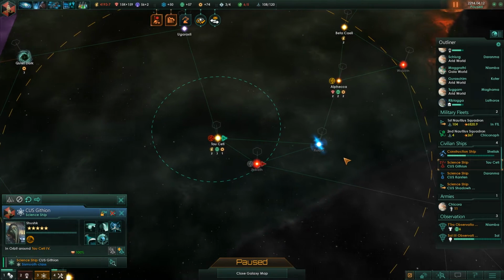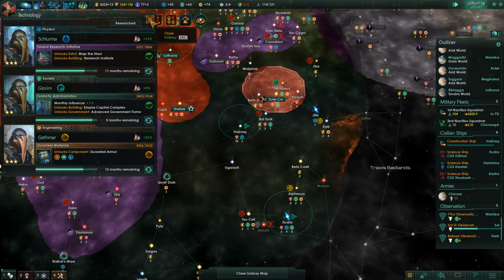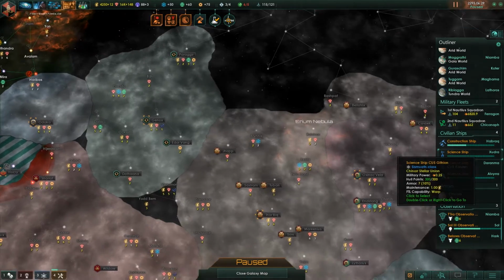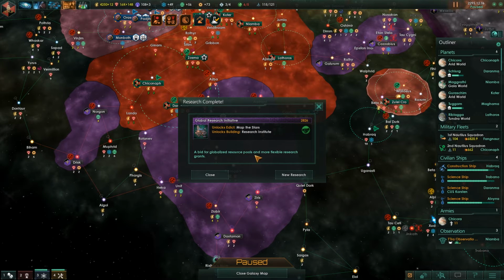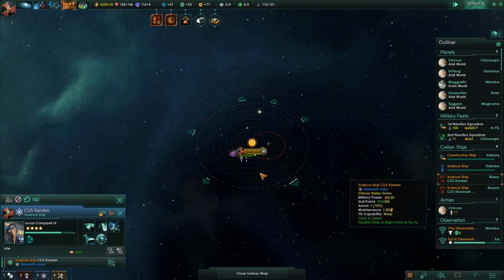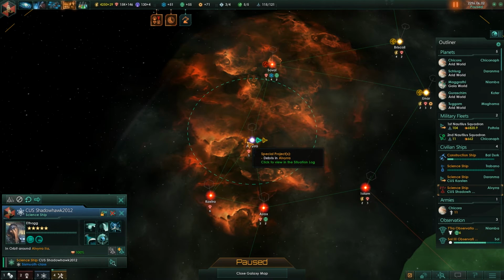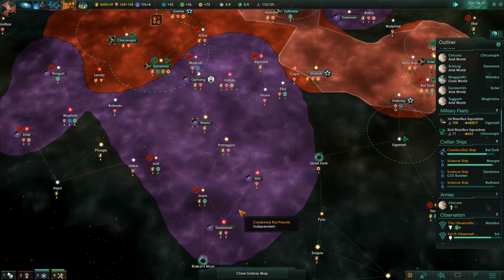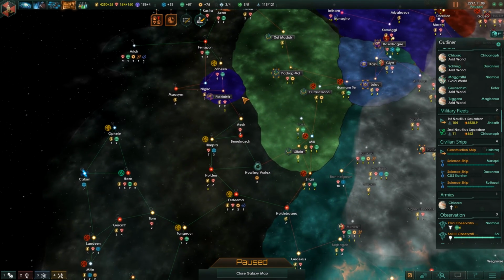Let's Learn Stellaris -25- Stellaris Gameplay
I start to guide you through Stellaris, a completely new 4X/Grand Strategy from Paradox Development Studios. In this video series, I explain the Stellaris Gameplay as I play through, detailing the mechanics, what I am doing and why. Stellaris is released on May 9th 2016.

My copy of Stellaris was provided freely by the publisher.